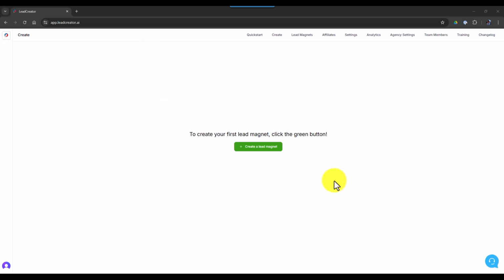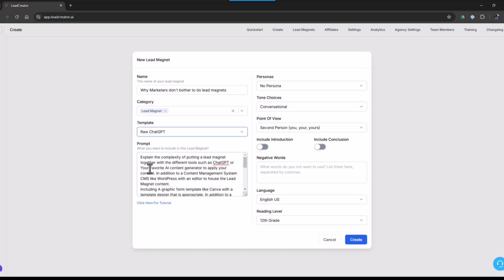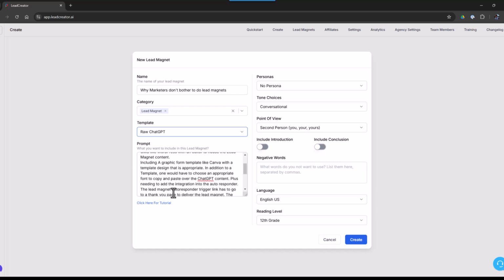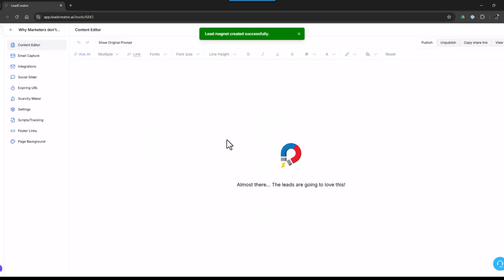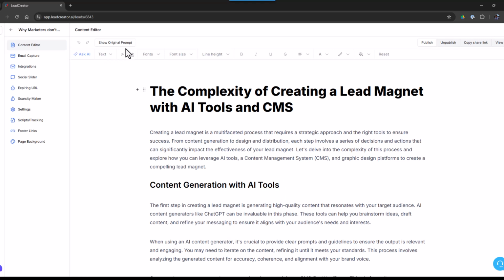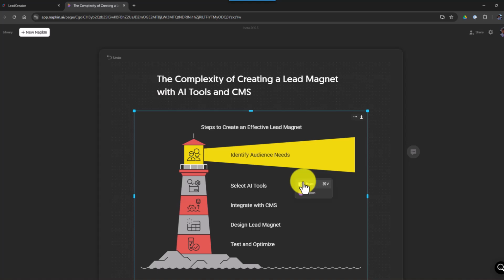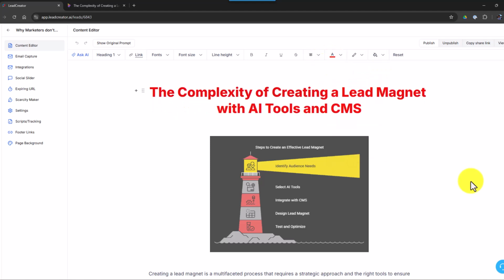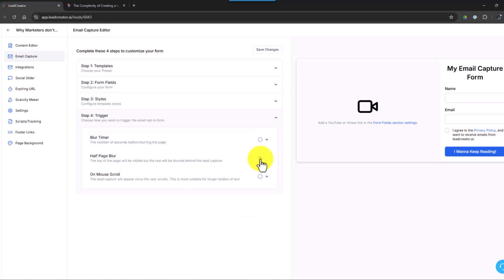Master Lead Magnet Creation in Minutes!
Master lead magnet creation with LeadCreator AI—the ultimate tool to revolutionize your lead generation process! This video takes you step-by-step through the cutting-edge features of LeadCreator AI, showing you how to effortlessly design high-converting lead magnets in just minutes. From customizable templates to built-in AI-driven content creation and seamless integration with autoresponders, LeadCreator AI is your key to elevating your marketing game.

Discover how this powerful platform uses AI technology to personalize, automate, and streamline your lead generation efforts. Learn how marketers can save time and focus on strategy while leveraging data-driven insights to create professional, engaging lead magnets with ease. Whether you're crafting ebooks, listicles, or interactive forms, LeadCreator AI does the heavy lifting for you, ensuring your campaigns are a success.

Don't miss out—watch now to see how LeadCreator AI can transform your digital marketing strategies and help you stay ahead in the game! Take your lead generation to the next level today.

CHAPTERS:
00:00 - Intro
00:22 - Lead Magnet Creation
02:32 - Editing Your Lead Magnet
04:35 - Sharable URL Setup
05:37 - Lead Capture Form Design